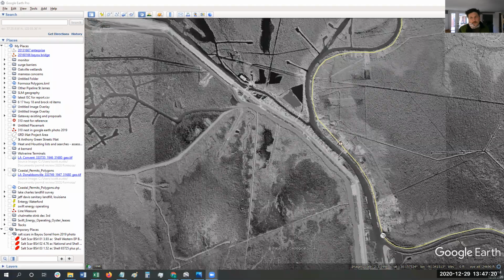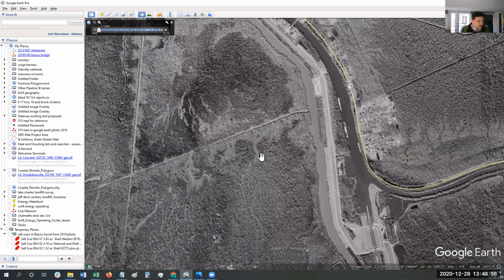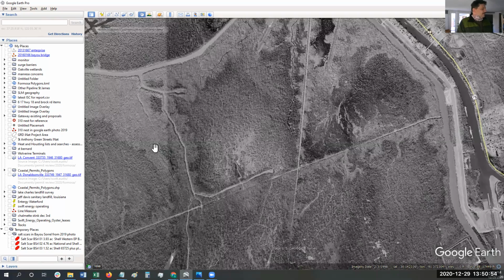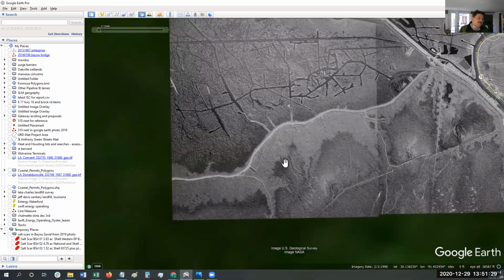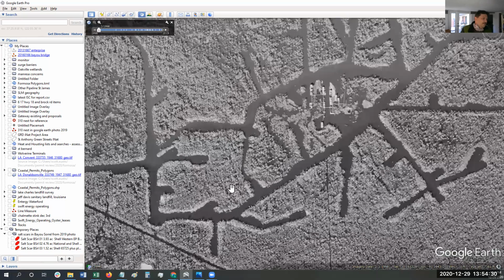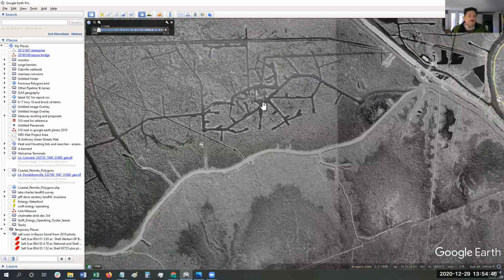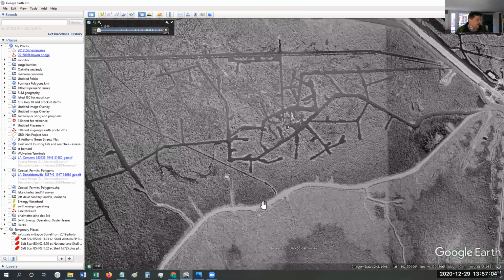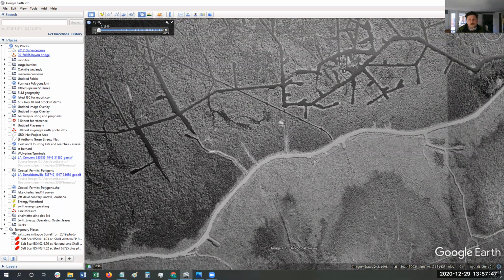zoom 0 atchafalaya imagery review 1998 black and white